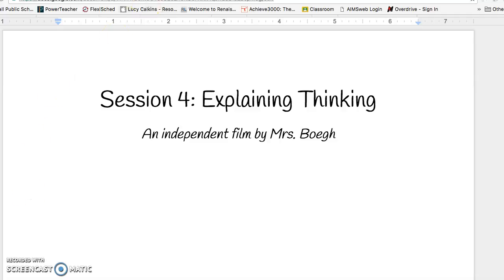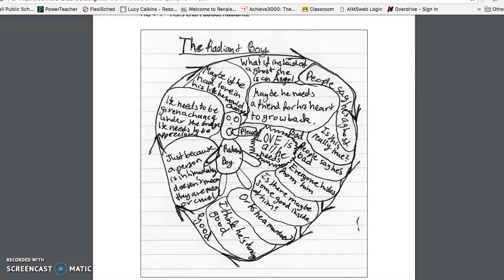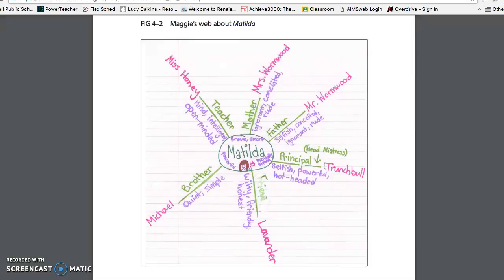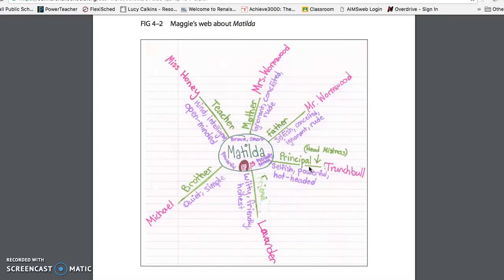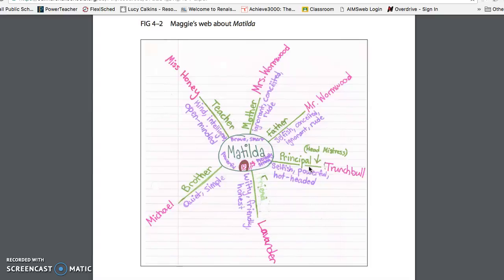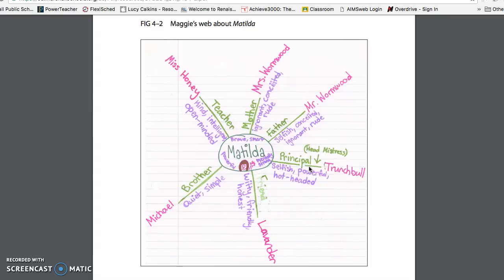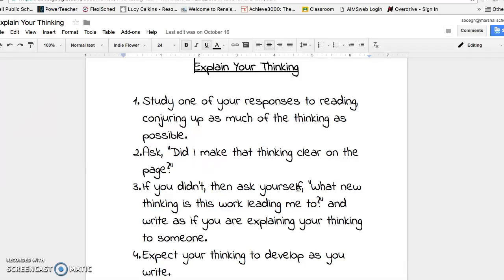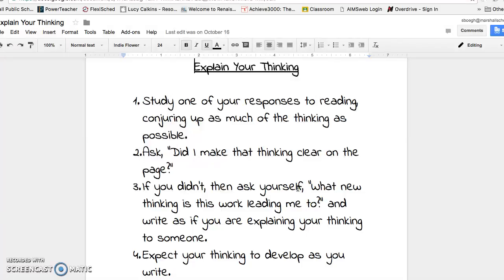Unit 2 Session 4 Mini-Lesson